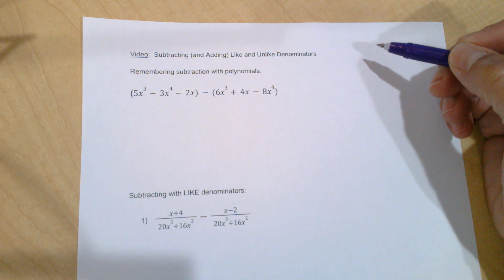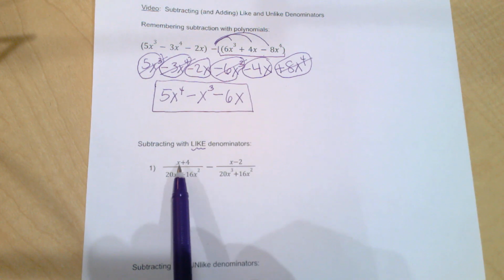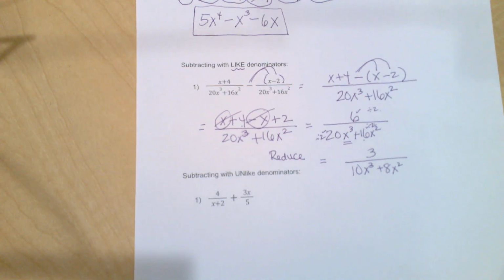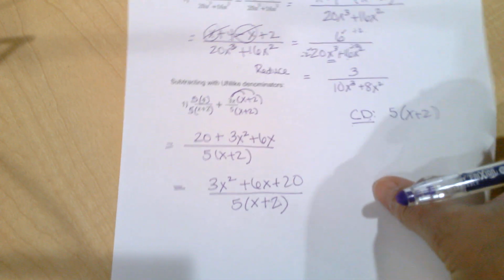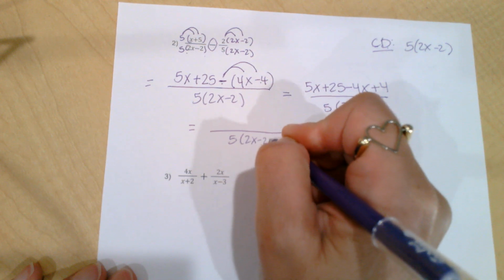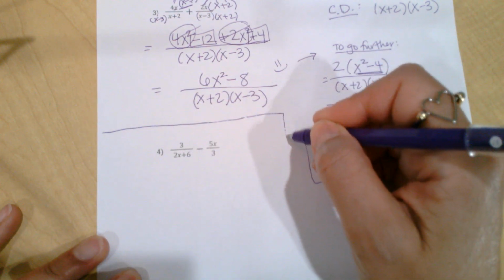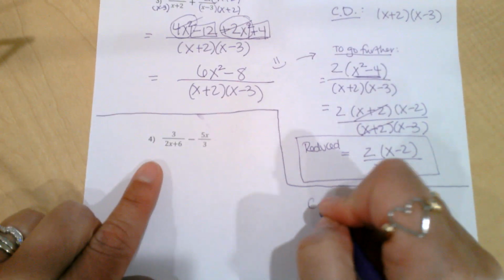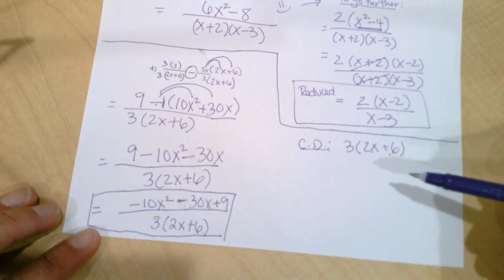Subtracting (and Adding) with Like and Unlike Denominators